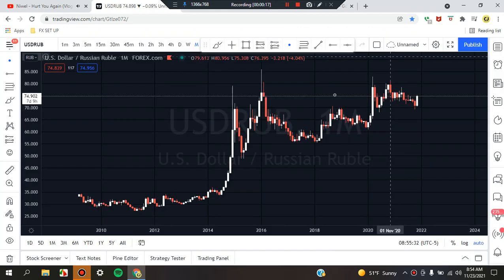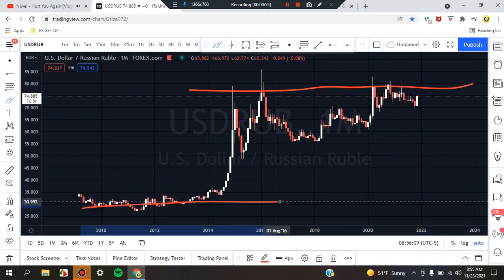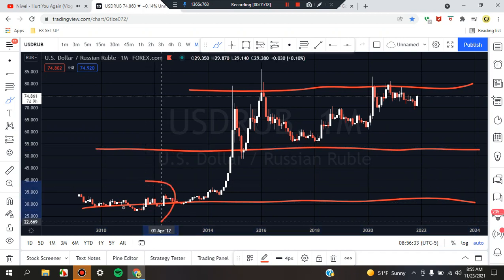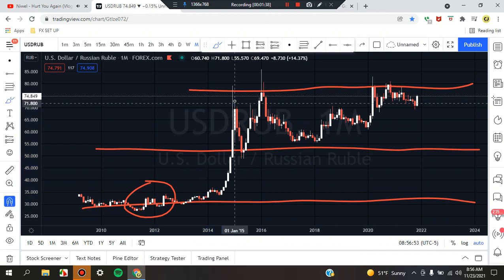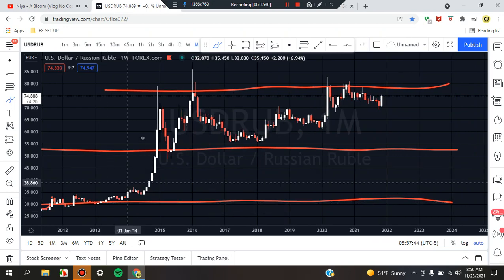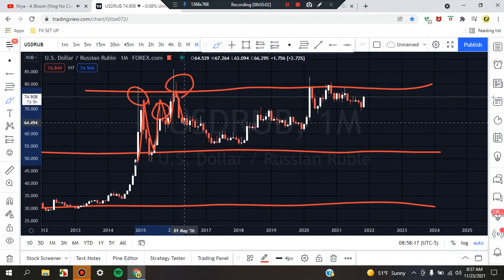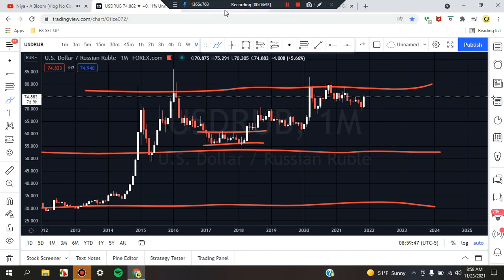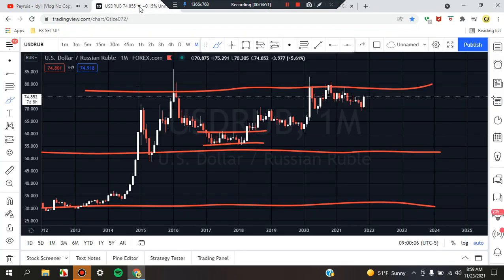Cam Jones FX RUNNING THE LEVELS 57 (USD/RUB)